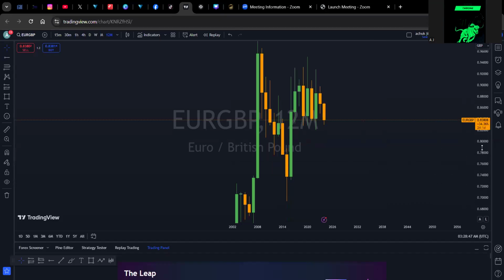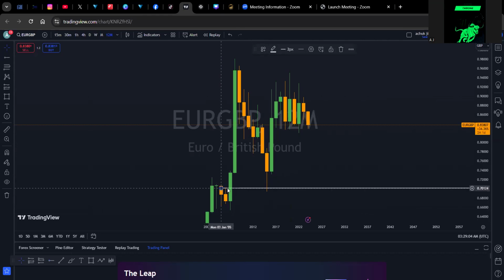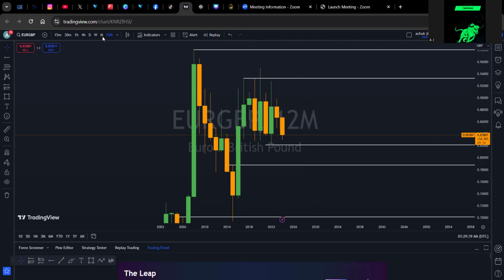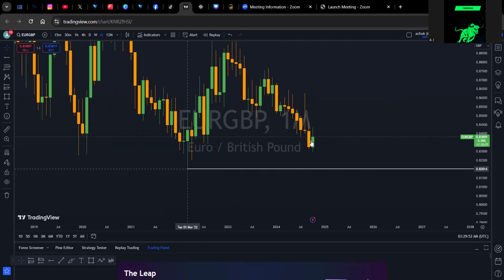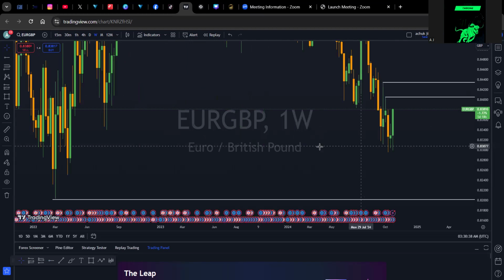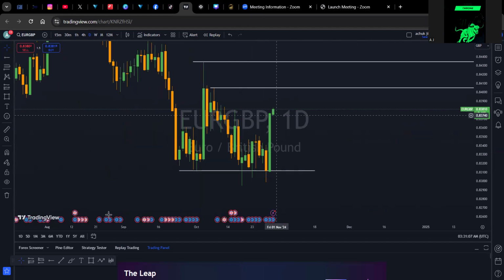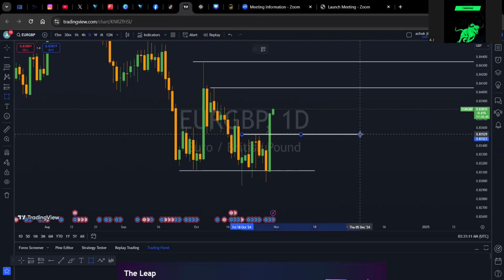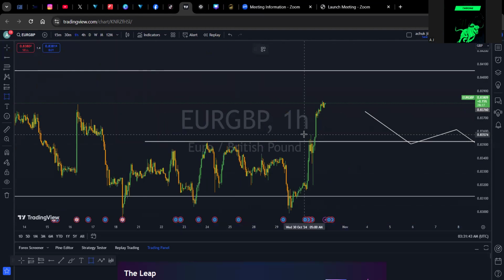EURGBP POSSIBLE MOVEMENTS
POTENTIAL LONGS UPON CONFIRMATION OF BULLISH PATTERNS FROM  0.83570 DEMAND AREA